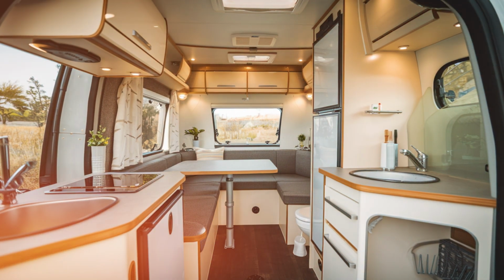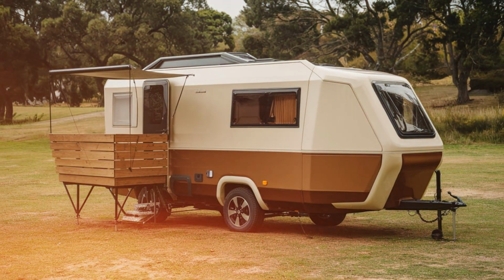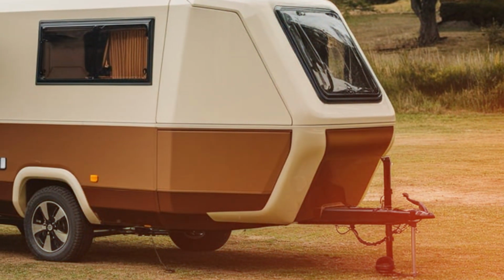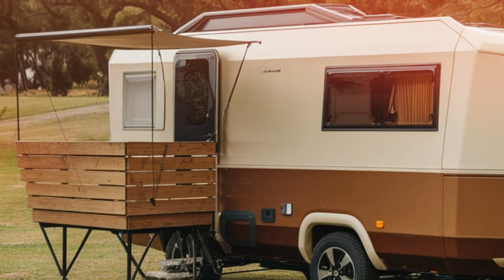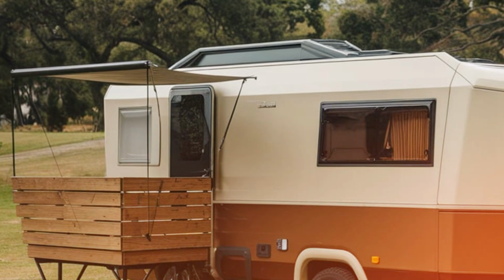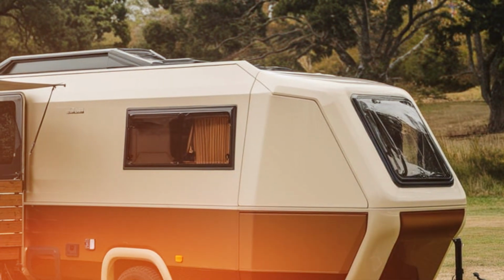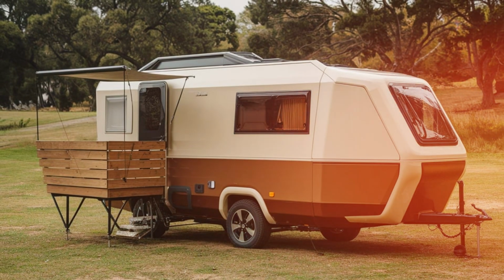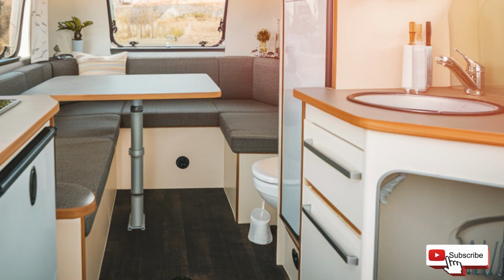"This Tiny Camper Is Nicer Than Most Houses! 🤯 | 2025 Luxury RV Tour"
**Description:**
Get ready to experience the future of travel with the all-new 2025 Luxury RV Pocket Camper! 🚐✨
This compact yet stunning camper is packed with luxury features you'd expect from a five-star hotel — all in a small, easy-to-tow design. From smart solar panels to a high-tech kitchen, spa-style wet bath, and adaptive suspension, this pocket-sized wonder is built for serious adventurers who don't want to sacrifice comfort.

In today’s video, we’re taking you inside and out for a full tour of this revolutionary camper. Whether you're a digital nomad, weekend warrior, or full-time traveler, the 2025 Pocket Camper is ready to change the way you hit the road forever.

**Would you live full-time in a pocket luxury camper?

- 2025 luxury RV
- pocket camper
- mini luxury camper
- tiny luxury RV
- camper van tour 2025
- small RV tour
- luxury camper van
- tiny RV living
- compact luxury RV
- modern camper trailer
- futuristic RV
- luxury pocket camper
- best RV 2025
- tiny home RV
- small travel trailer
- smart RV technology
- off grid camper
- full time RV living
- solar powered RV
- eco-friendly camper
- mobile luxury home
- adventure camper
- camping in style
- RV lifestyle 2025
- camper van life
- luxury camping gear
- minimalist RV living
- RV for digital nomads
- van life luxury
- glamping RV